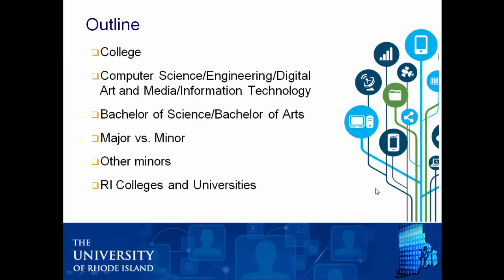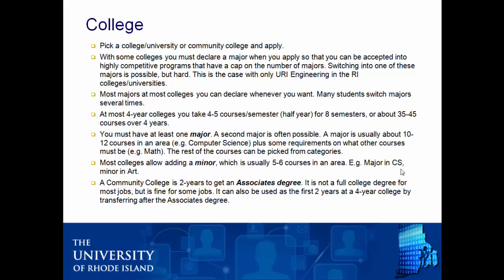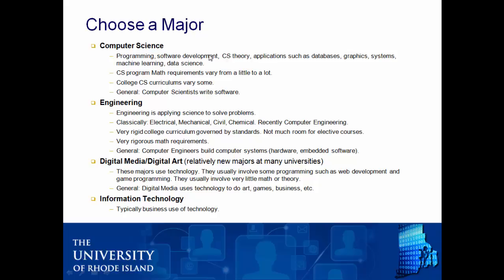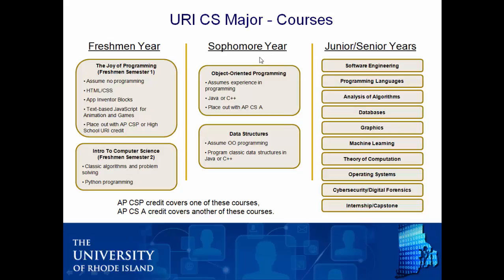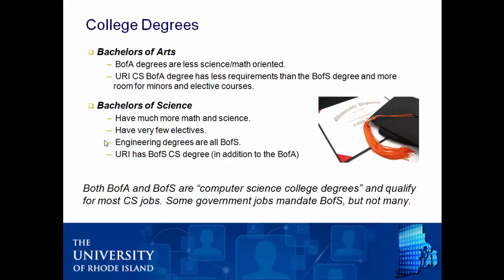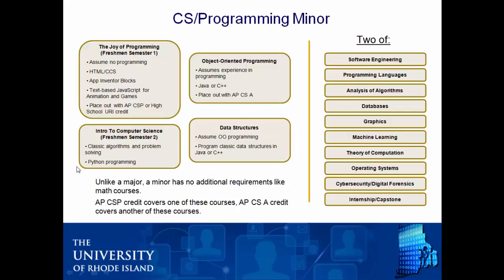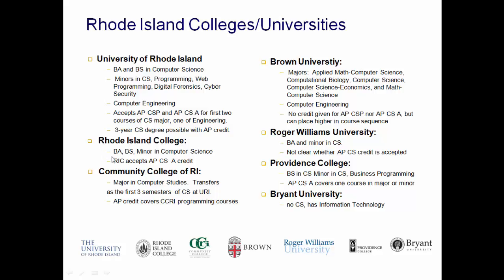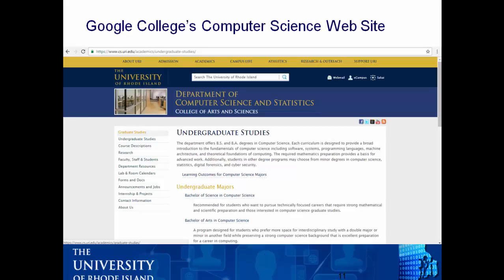Computer Science In College